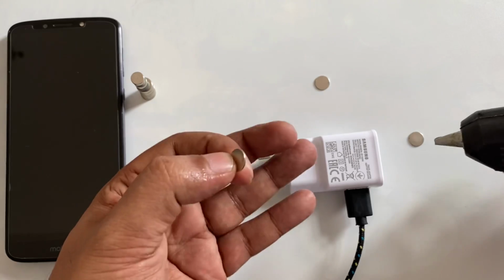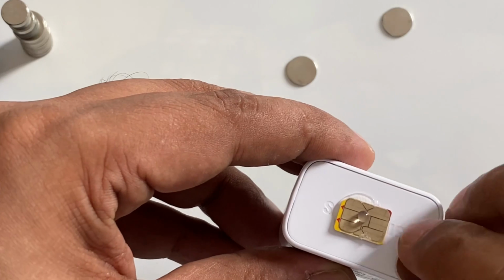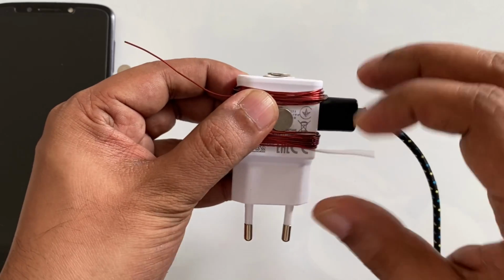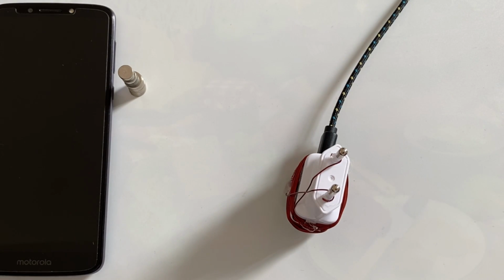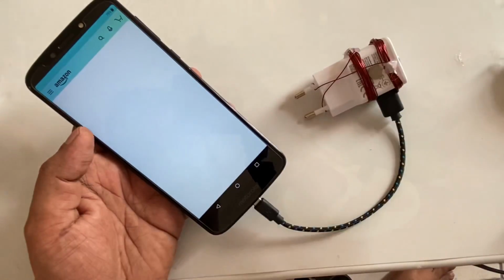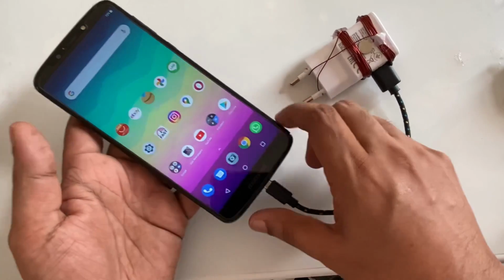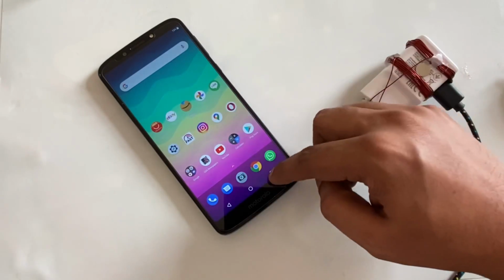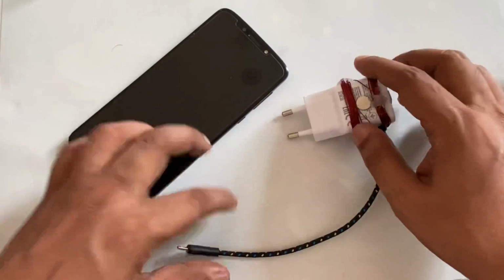MOBILE CHARGER WiFi LIFETIME INTERNET DATA ANYWHERE UNLIMITED 100% NEW DiY